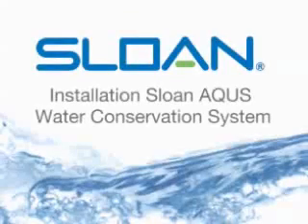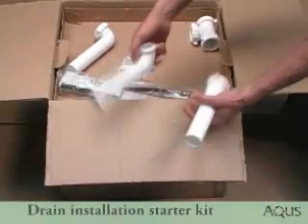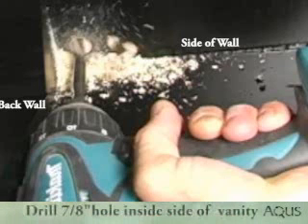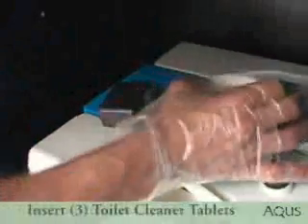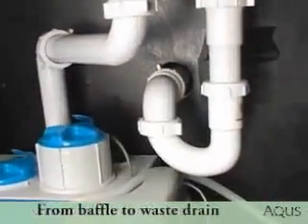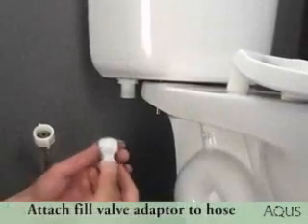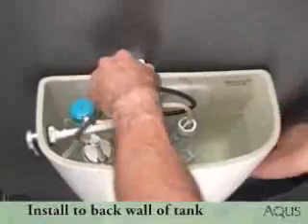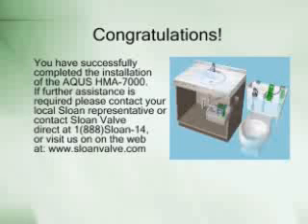Greywater water recycling with the AQUS: Introduction and Installation video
The redesigned AQUS greywater reclamation system by from Sloan Valve Company is more reliable, simpler to install and easier to maintain. This video introduces the viewer to the Aqus system and takes you through the process of unpacking, installation and setup.